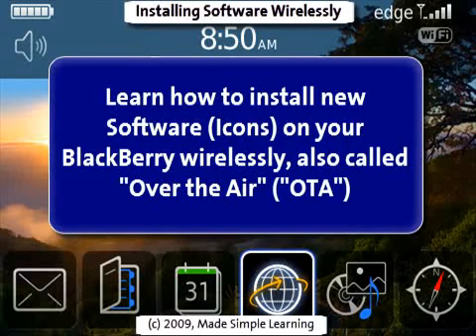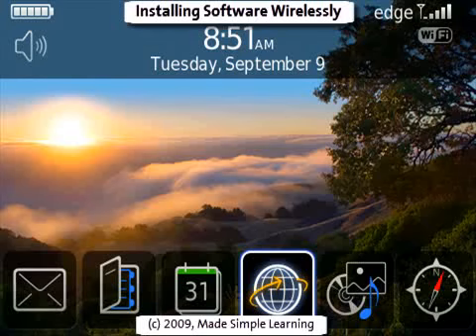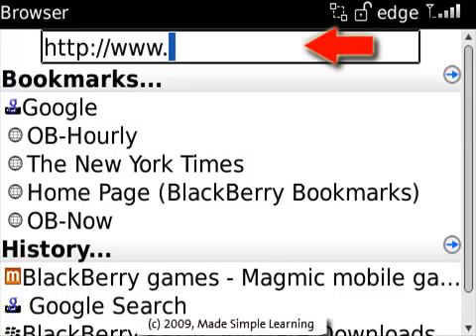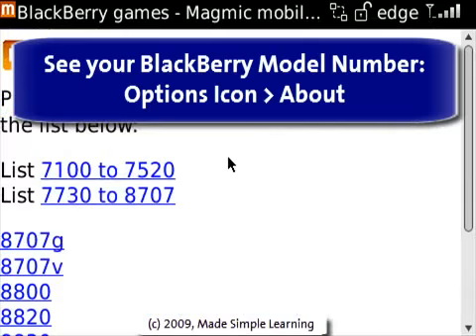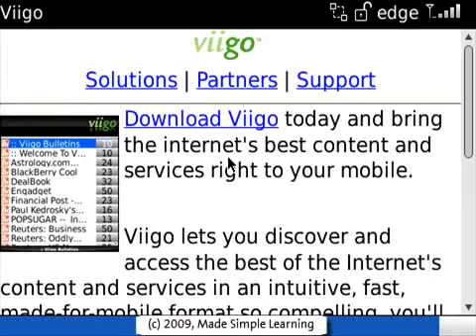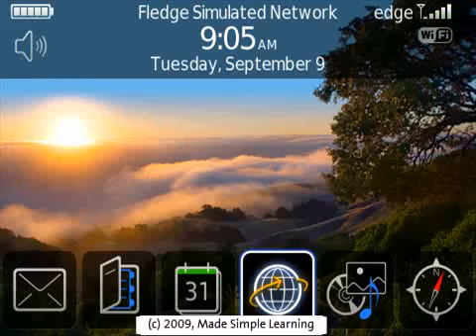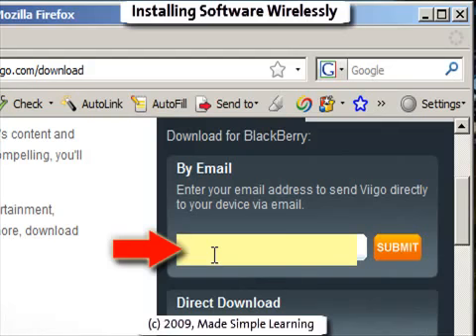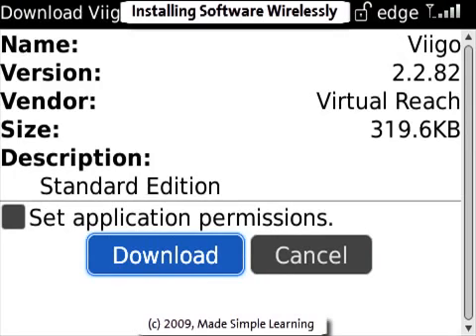Download and install BlackBerry software Over-the-Air (OTA)